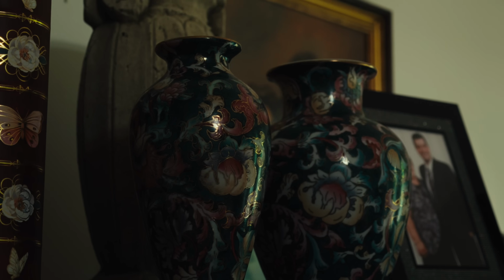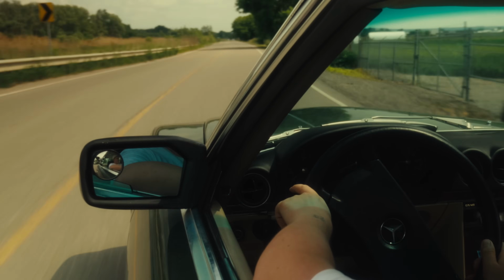“but it’s not full frame” 🙄 | Lumix GH7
Panasonic Lumix has announced the brand new GH7 at CineGear into their lineup of mirrorless digital cinema cameras. In this video we take a first look at the camera and ask the question, is micro four thirds dead?